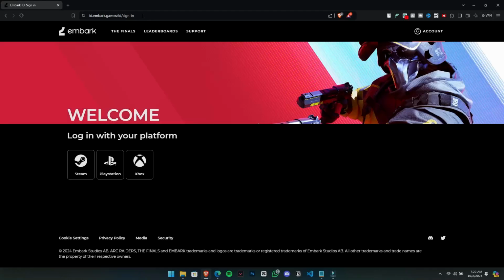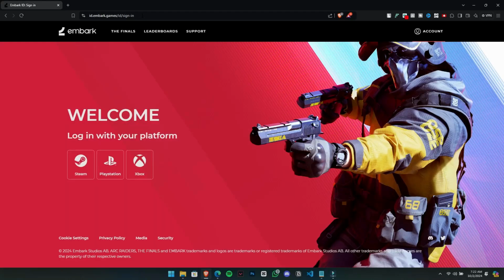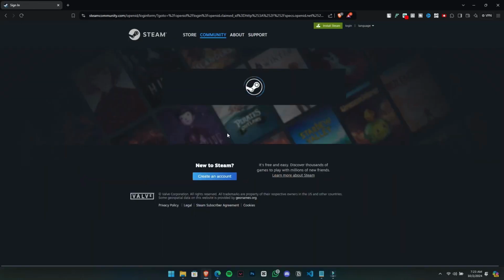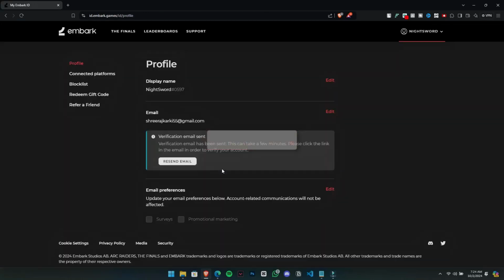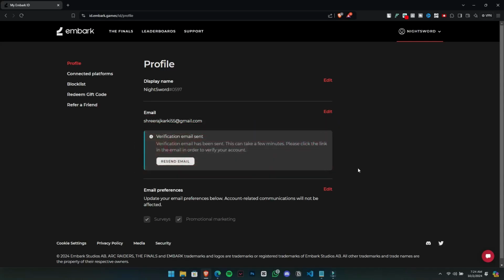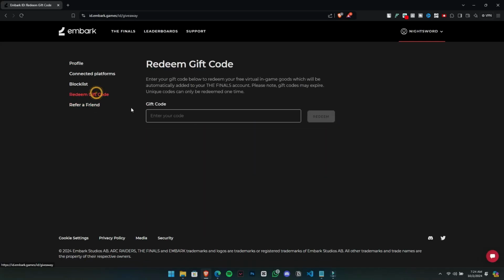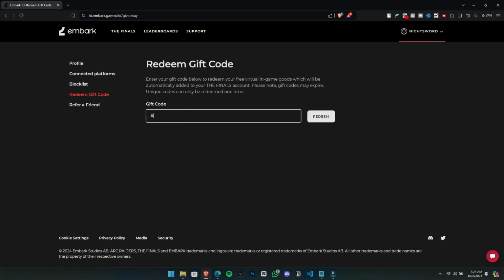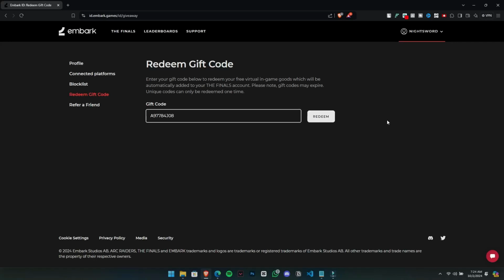How to Reedem Gift Code on Embark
Learn how to redeem a gift code on Embark with this step-by-step guide! Whether you’ve received a gift code from a friend or as part of a promotion, this tutorial will walk you through the process of applying the code to your account. If you’re asking, "How do I redeem a gift code on Embark?" or need help with the steps, this guide has you covered.

Timestamps:

00:00 How to Redeem Gift Code on Embark
00:10 Step-by-Step Instructions for Entering Your Code
00:20 Tips for Troubleshooting Common Issues